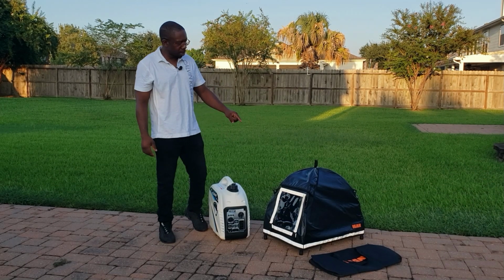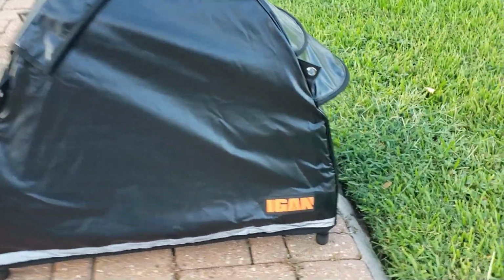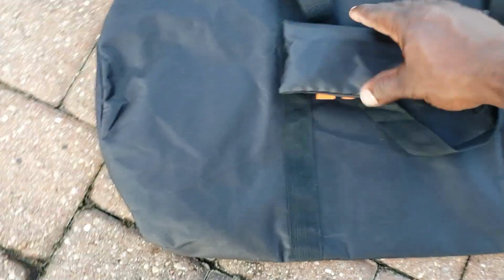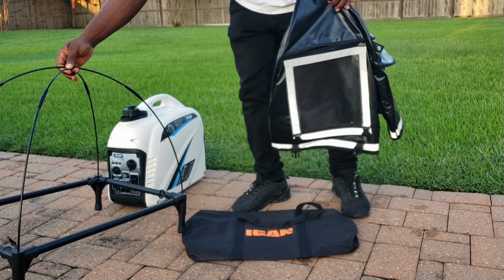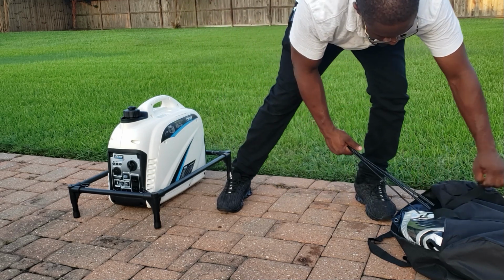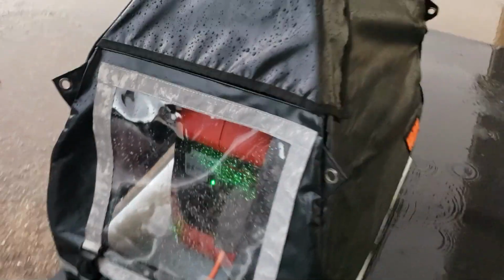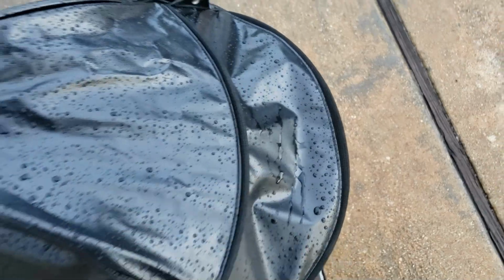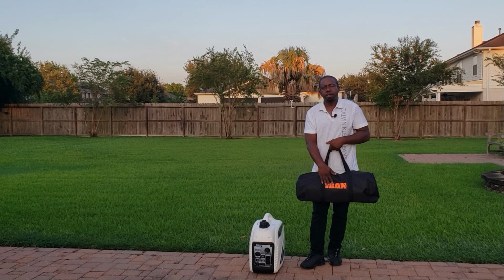IGAN Inverter Generator Cover For Rain and Snow 1K~2K Watts Generators Outdoor All-Weather (Review)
1.The IGAN Advantage: Run your inverter generator safely whether in rain, snow, high winds or wet weather.
2.Patented Design: Ensure the sensitive sections of the machine are 100% well-protected and maintain its natural cooling airflow & mobility.
3.Easy to assemble, no tools needed, fits for most 1000~2300 watt inverter generator.
4.Durable: 100% waterproof tarpaulin, high-strength metal base and fiberglass support rods. IGAN support includes 3-year limited warranty.
5.IGAN support includes 3-year limited warranty. And will provide free lifetime technical support.